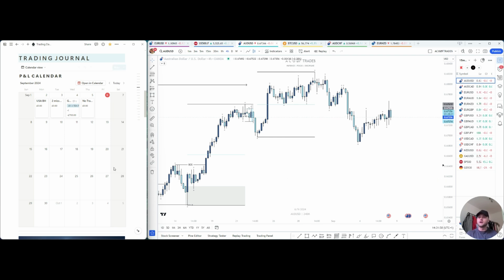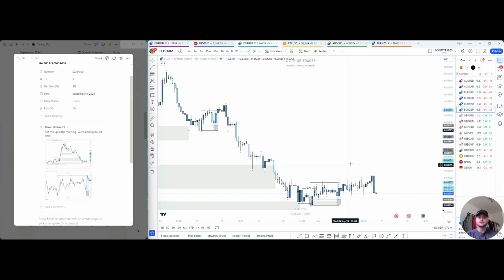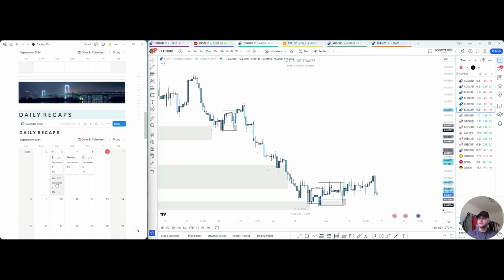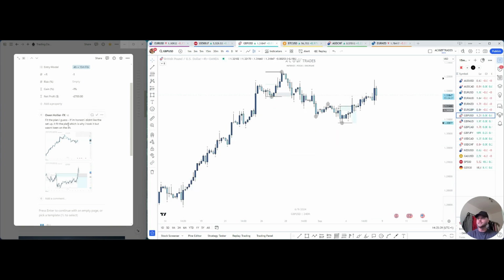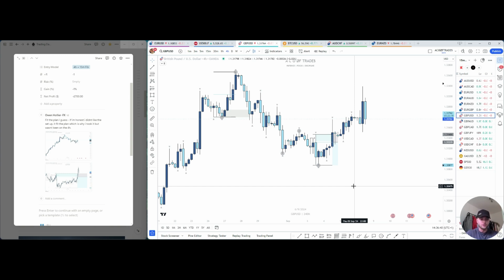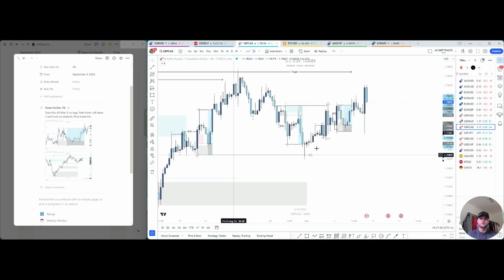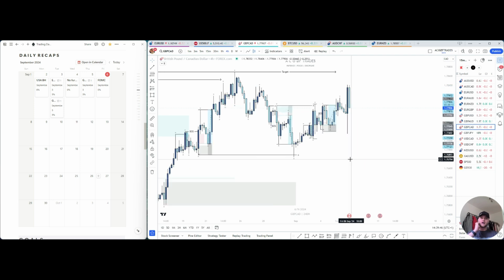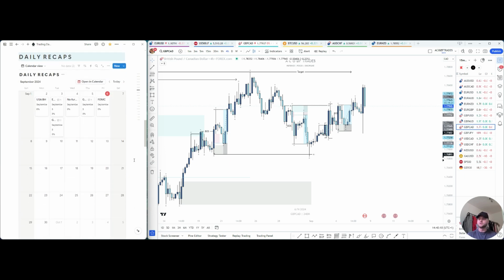How to do end of week markups - ACE OF TRADES